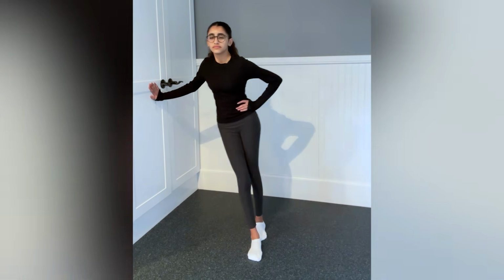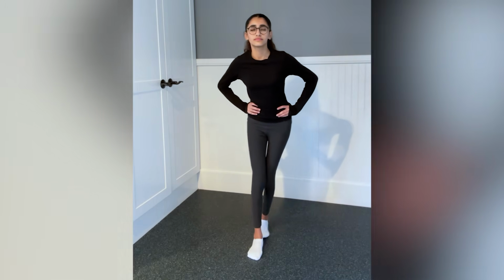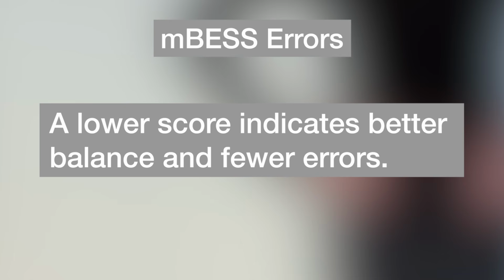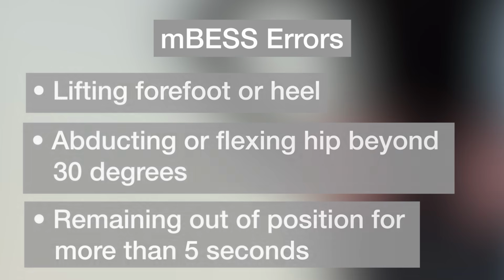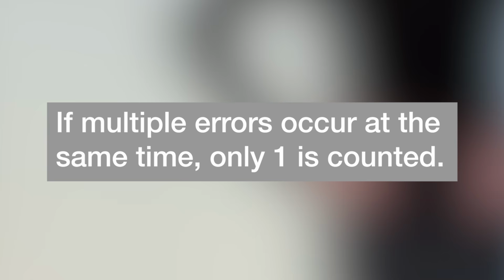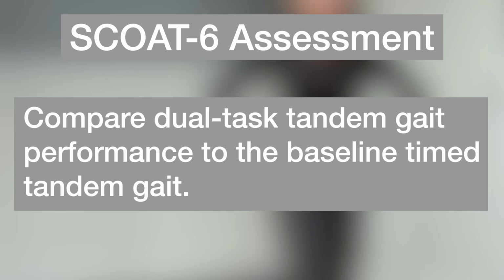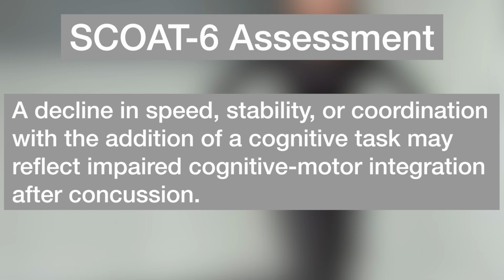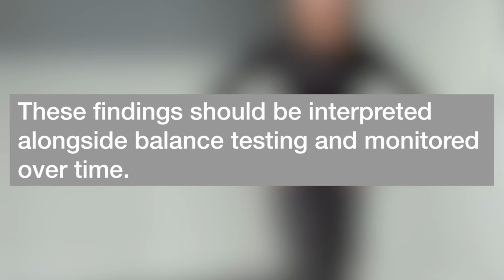Balance and Gait Assessment Including Modified BESS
This video demonstrates standardized balance testing as part of a comprehensive concussion evaluation. The assessment includes the 3 stances that comprise the modified BESS: double-leg, single-leg, and tandem testing with defined error scoring. Timed tandem gait and dual-task tandem gait are also illustrated. Objective balance findings support diagnosis and monitoring of recovery. for full details.